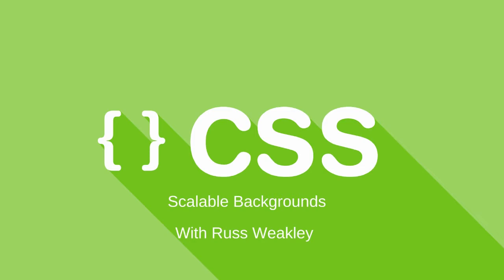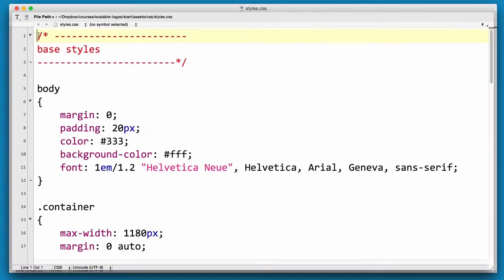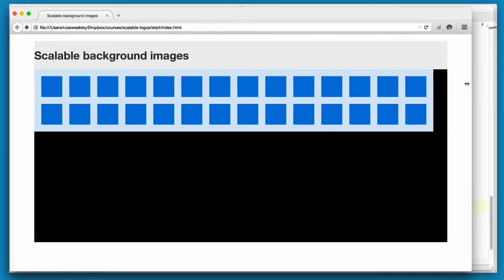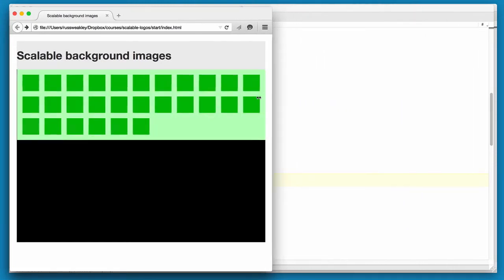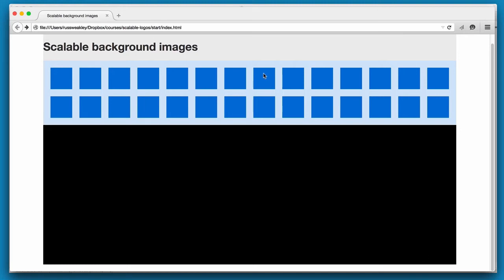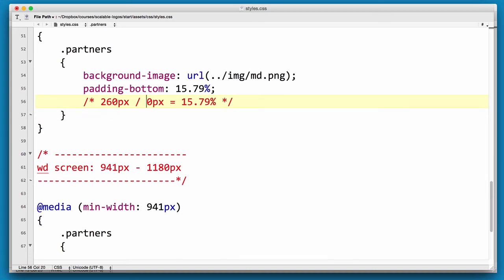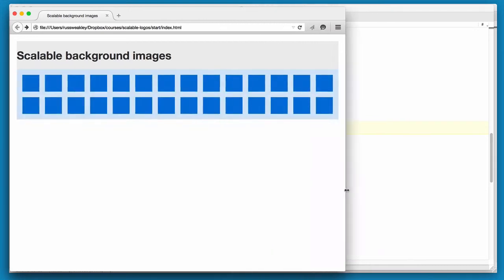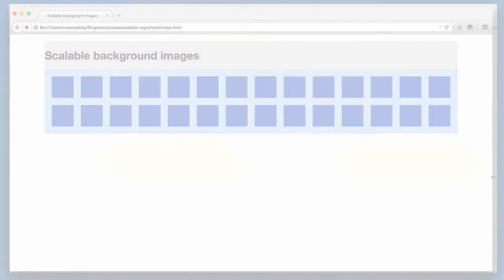Creating High Resolution Background Images in CSS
In this screencast Russ Weakley shows you how to create high resolution background images including at a 2x and 3x resolution for narrow and/or wide screens using the webkit-min-device-pixel-ratio and min-resolution media queries.